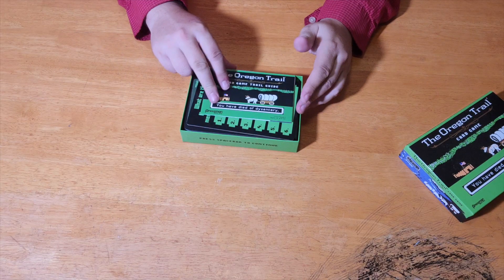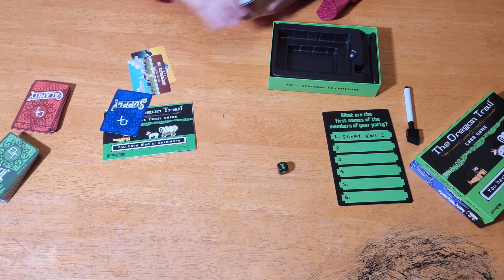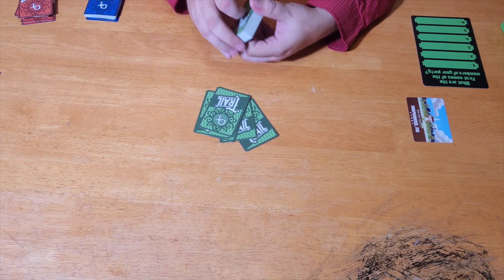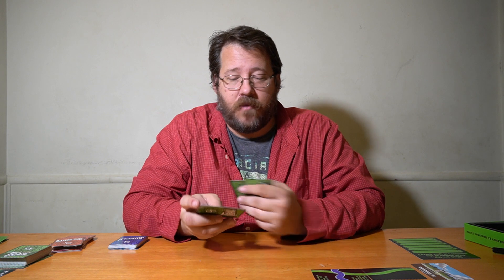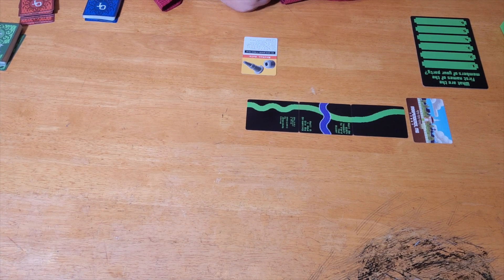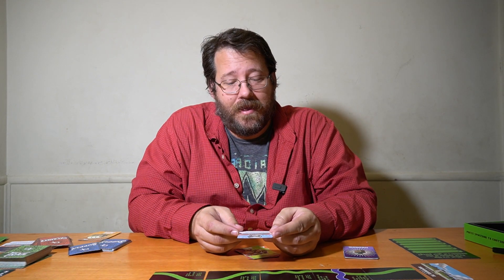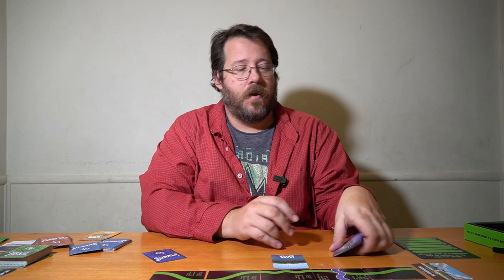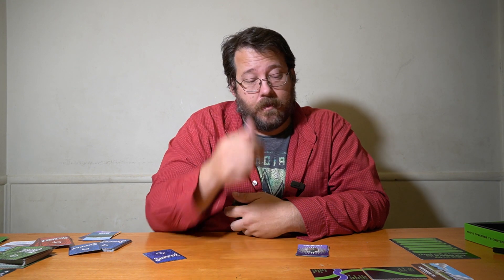Rants And Reviews: Oregon Trail Card Game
It's Friday, and that means it's time to once again talk about a weekly board game! This time we are checking out Oregon Trail Card Game.

Based on the much-loved video game that is most older millennials' first foray with video games.

Much like the original game, it might look easy to play, but the game is incredibly difficult and full of peril that will prevent you from being successful. Very realistic! However, if you are very nostalgic for the original game, then this game definitely delivers!